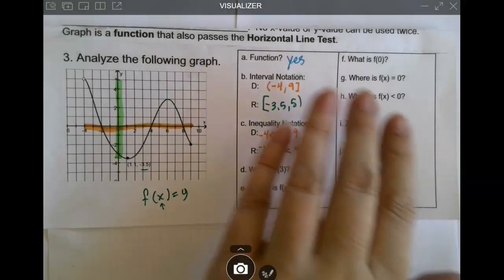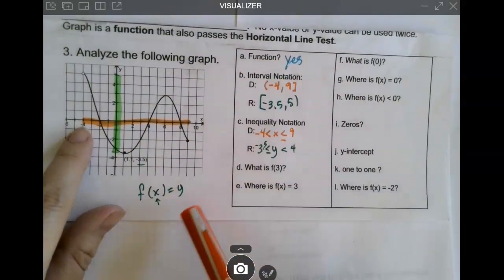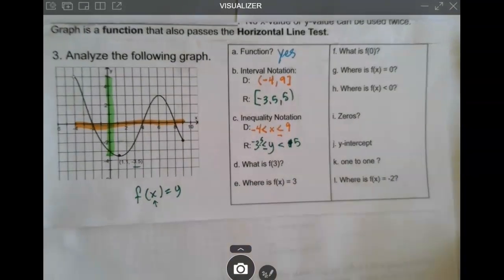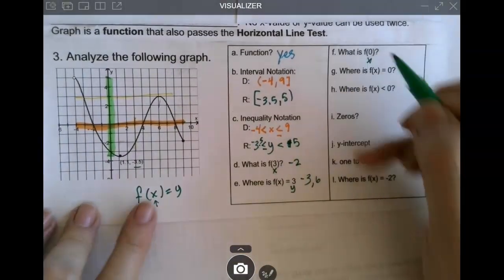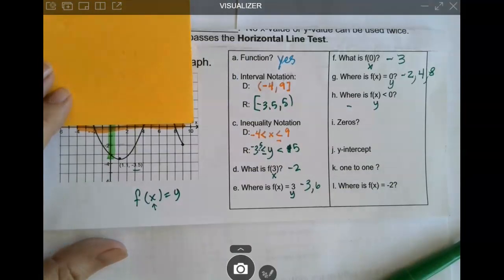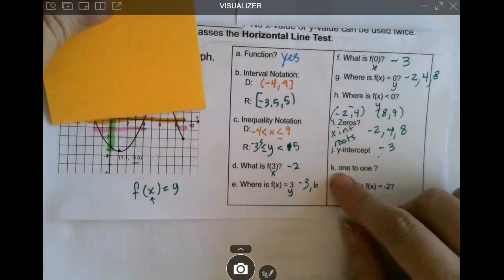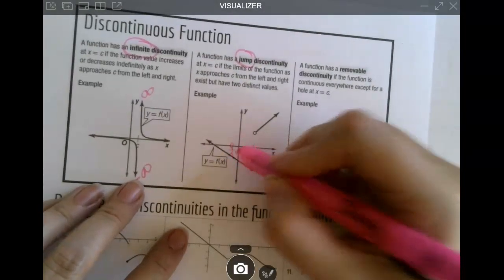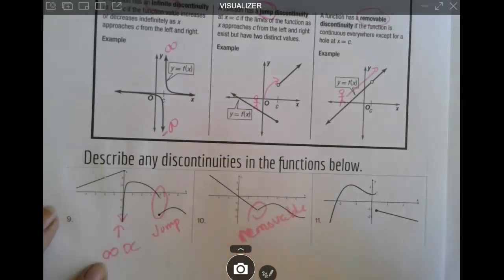PC 1.1 Part 2